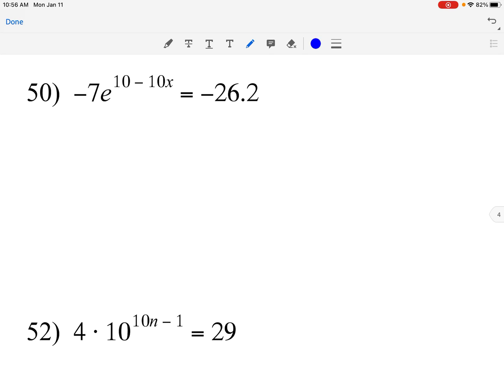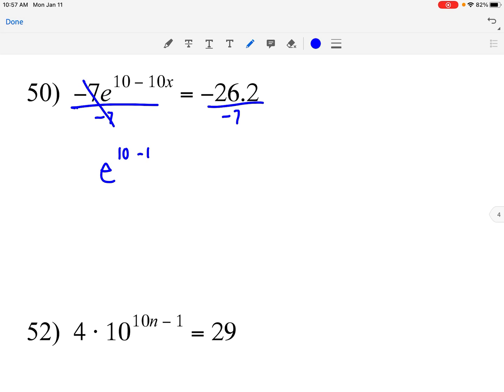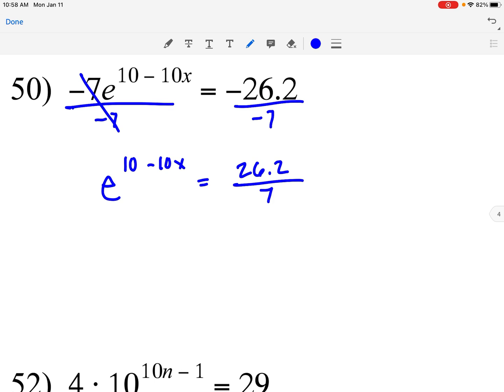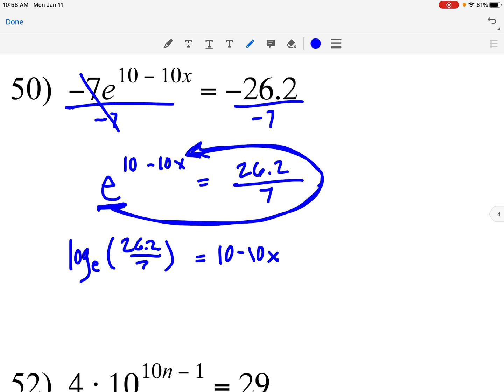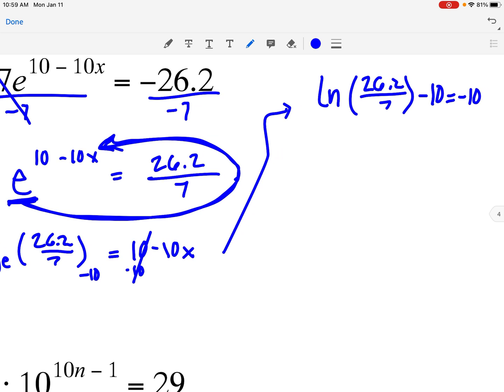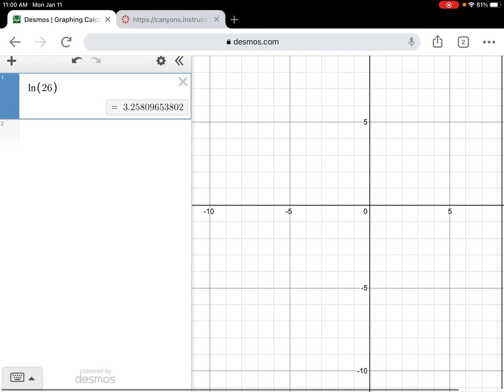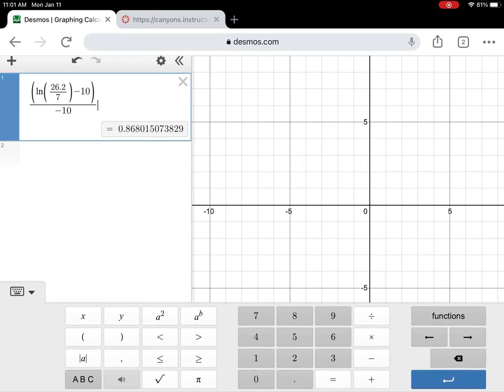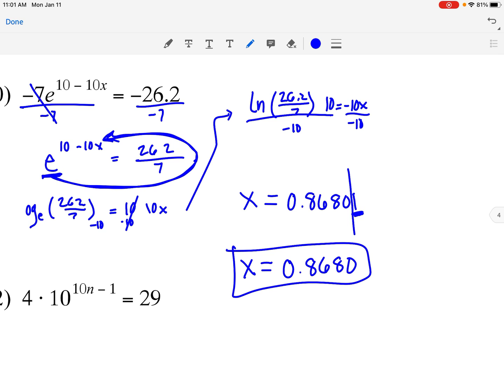Unit 6 Review (Questions 47-52) SM3